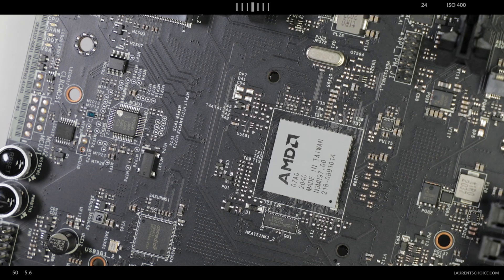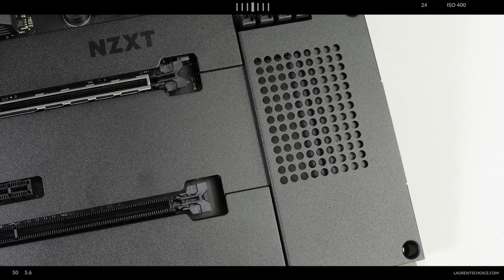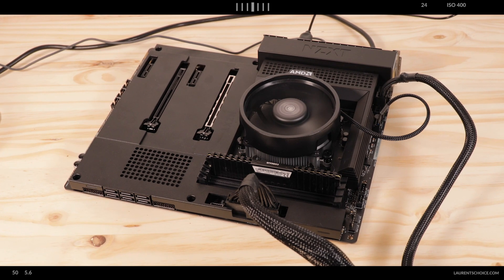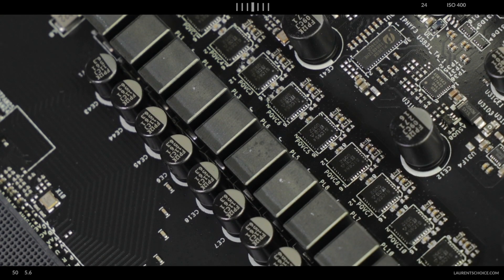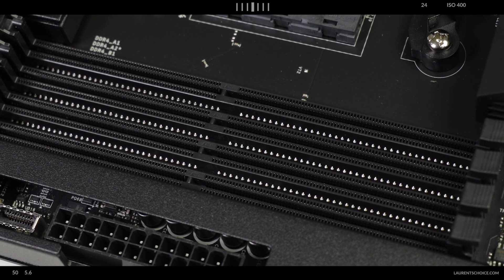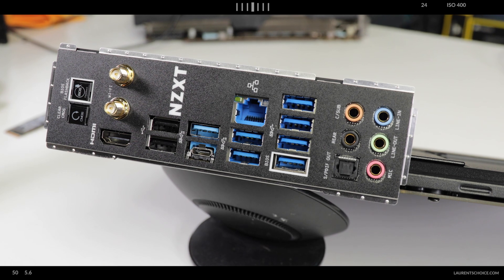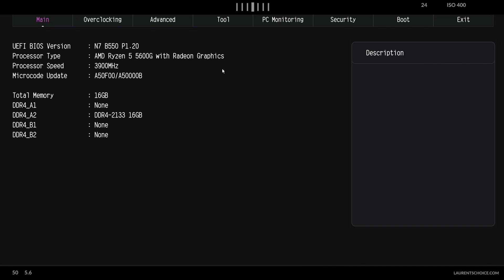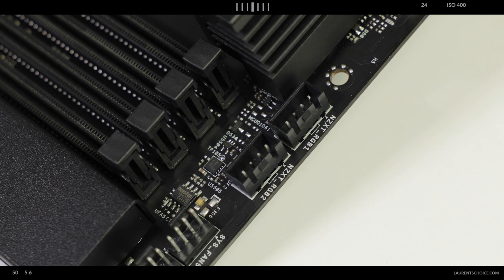NZXT N7 B550 : Finally something FRESH!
To buy

The N7 B550 is NZXT first AMD motherboard, and to be honest, not far from its first motherboard period!

How refreshing! A slick minimalistic design, an all-body cover, and one of the coolest VRM I have ever tested on an AMD platform. The NZXT N7 B550 has strong arguments for itself and goes head-to-head against some of the best gaming motherboards on the market.
Finally something new!

Time table :
0:00 Intro
02:21 The Motherboard
02:40 CPU Socket
02:58 VRM
04:08 RAM
04:40 M.2 SSDs
06:10 SATA
06:19 PCIe Expansions
07:25 Back IO
09:26 Chipset
09:49 BIOS
10:01 Front panel Connectors
11:11 Troubleshooting
11:30 RGB
11:57 Conclusion